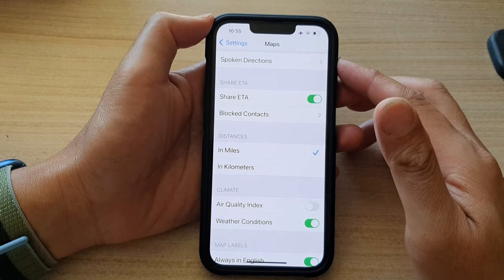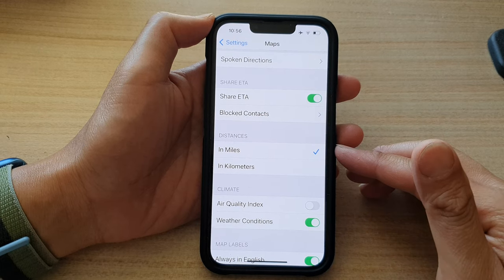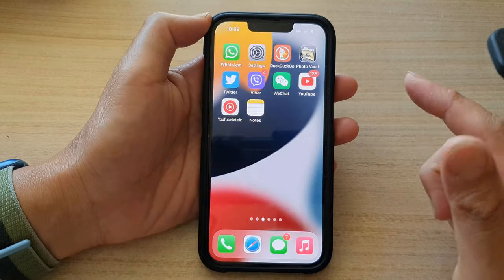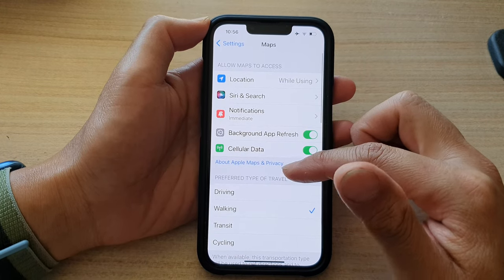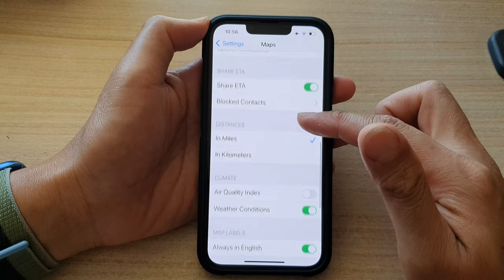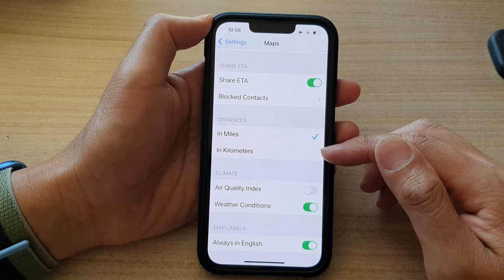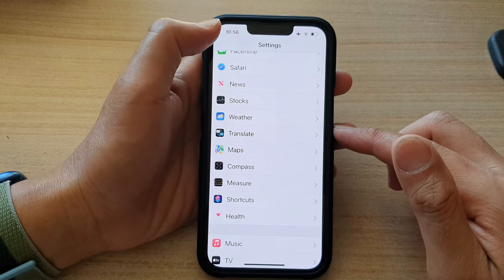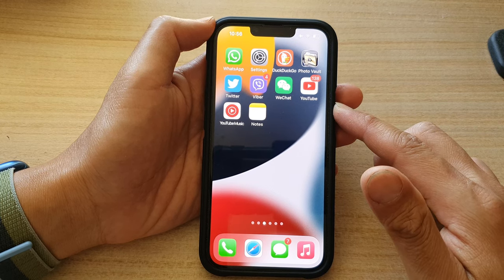iPhone 13/13 Pro: How to Set Maps to Show Distances in Miles or Kilometers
Learn how you can set maps to show distances in miles or kilometers on the iPhone 13 / iPhone 13 Pro.